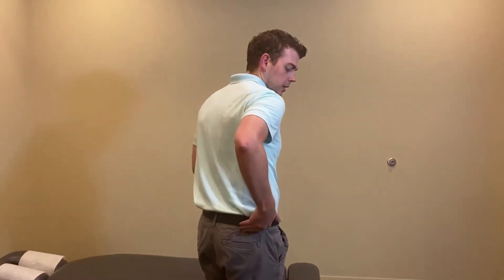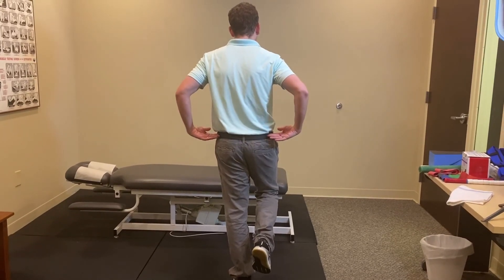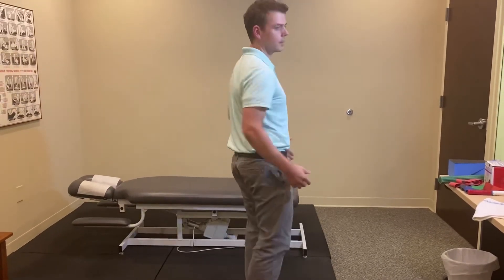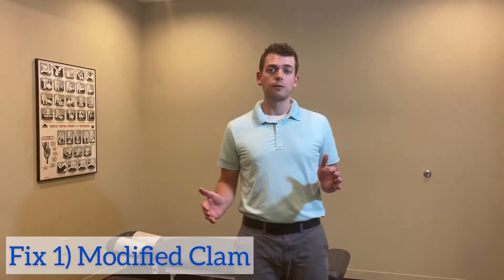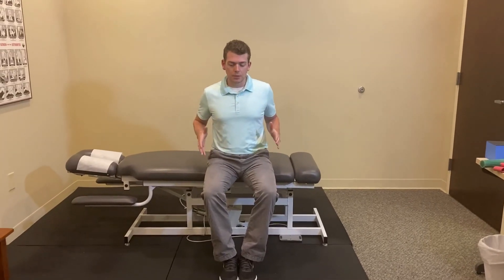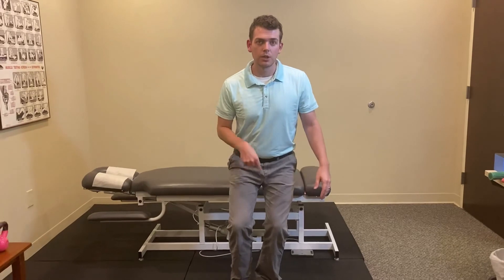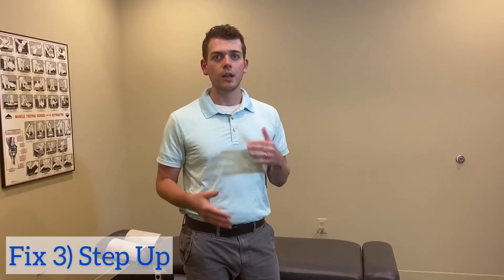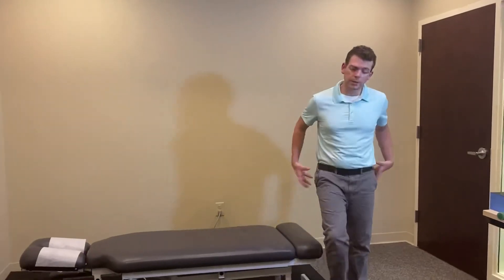Hip Abductor Weakness Tests and Strengthening | Strengthen Glute Med!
I'll show you two of the best tests to assess yourself for hip abductor (gluteus medius) weakness. Trendelenburg Sign and a Single-Leg Squat Test are excellent tests to evaluate your hip abductors. These gluteus medius strength tests are so easy you can do at home in front of the mirror with no equipment. I'll show you examples of what a strong hip abductor looks like with the tests, as well as demonstrating what your results will look like if your hip abduction is weak or fatigues easily.

To follow up, I also demonstrate three hip abductor strengthening exercises that you can perform to wake up your gluteus medius and get it strong and active again. The three tests I'll show you are the modified clam, 3 point toe touch, and step-ups. These exercises are just a few among many hip abductor exercises that you can do to eliminate weakness and are a great place to start.

Why is hip abductor weakness important to strengthen. Simply put, your gluteus medius (the primary hip abductor) is important in keeping your pelvis level in a single leg stance. It's often a root cause of many lower back pain and hip pain conditions. Some conditions where gluteus medius weakness may be involved include hip tendinopathy, greater trochanteric pain syndrome, IT band syndrome, patellofemoral pain syndrome, ACL injury, medial knee pain, and lower back pain.

By strengthening your hip abductors you'll improve your movement and function during weight-bearing activities. Research shows hip abductor strength correlates with improvement in symptoms for many conditions. Even if you're not suffering from a painful condition, research also shows that athletes with stronger hip abductors are less likely to sustain lower extremity injuries.

If you have hip abductor weakness and it's causing some IT band pain, you can read about what chiropractors can do to help that in my content here:

Want to skip to a specific gluteus medius test or hip abductor strengthening exercise? I break down the chapters here so you can skip right to it!
0:00 - Intro
0:50 - Trendelenburg Sign
2:03 - Single Leg Squat Test
3:30 - Modified Clam Exercise
4:41 - Three Point Touch Exercise
5:35 - Step Up Exercise